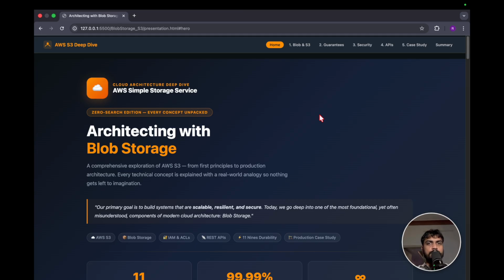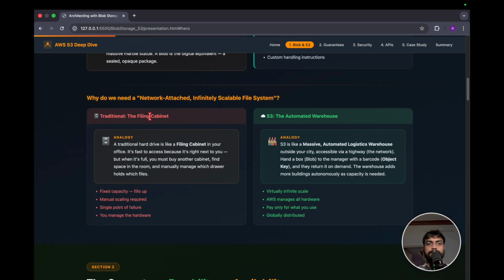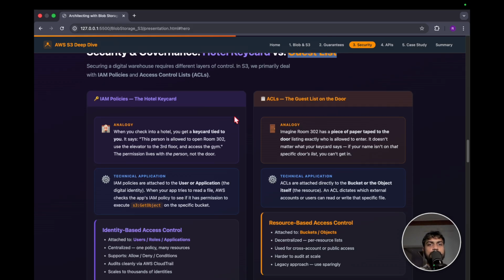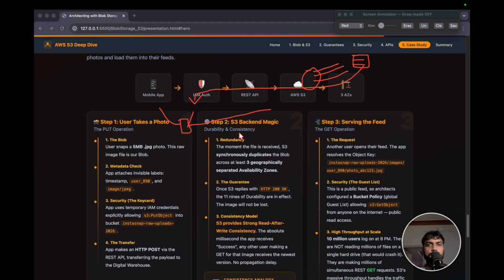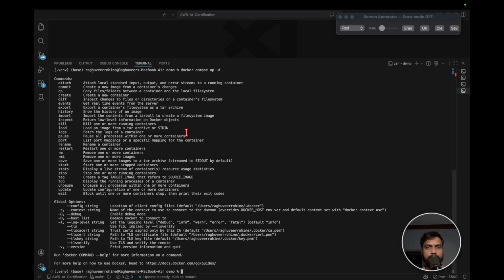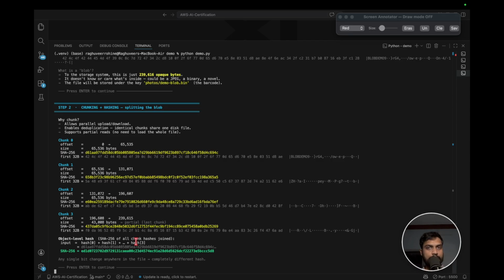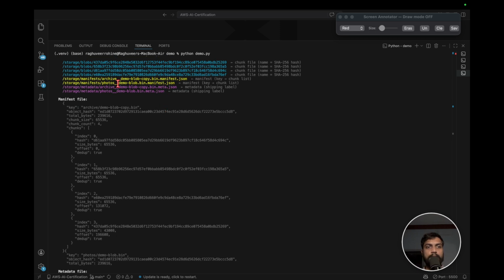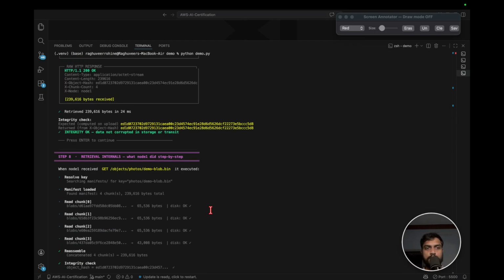AWS S3 & Blob Storage Explained (Watch at 1.5×) | Scalability & Security + Real Demo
Welcome to our system design series! In this video, we dive deep into AWS S3 and blob storage, crucial for scalable digital storage solutions. You'll learn:
- How AWS S3 functions as a network-attached, infinitely scalable file system.
- The concept of blob storage and its application in storing large digital files.
- Key guarantees of AWS S3, including 99.99% availability and 11 nines durability.
- Security mechanisms in AWS S3, comparing IAM policies and ACLs.
- Practical demonstration of S3-like storage implementation using Docker containers.
This video is perfect for anyone interested in understanding the intricacies of AWS S3 and its role in modern cloud architecture.